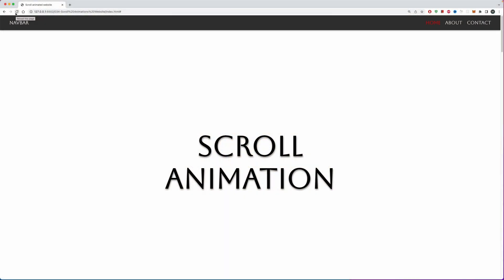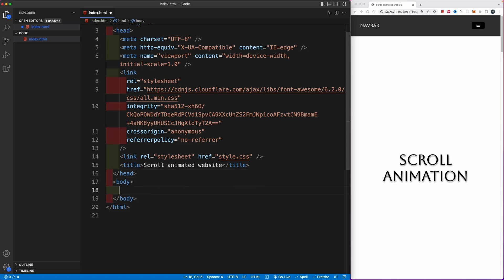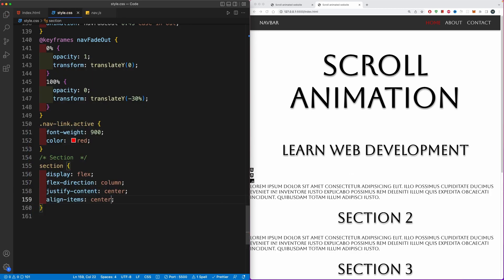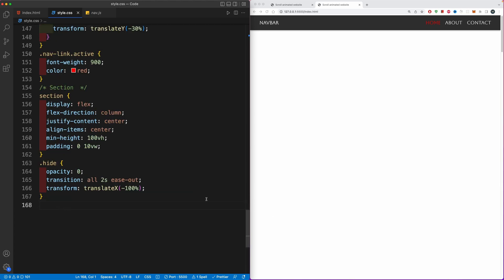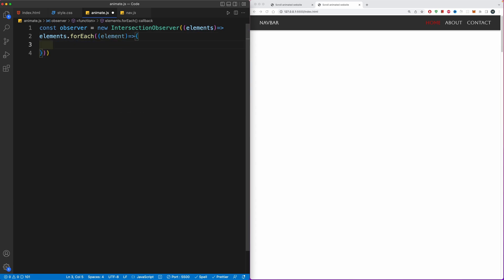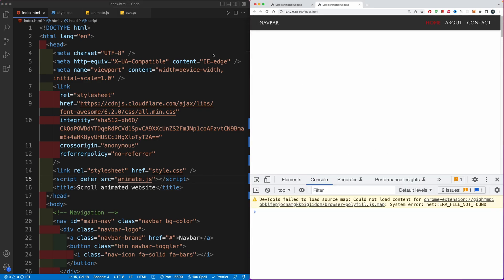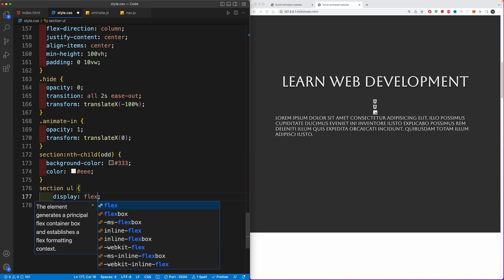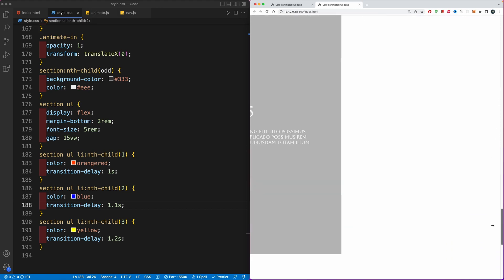Scroll ANIMATED Website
Learn how to create a website with scroll animation using HTML CSS and JavaScript with its Intersection Observer API

Timestamps:
00:00 - Intro & Project overview
02:00 - Basic Setup HTML and CSS
05:25 - using Intersection Observer API
08:42 - delay transition effect with css